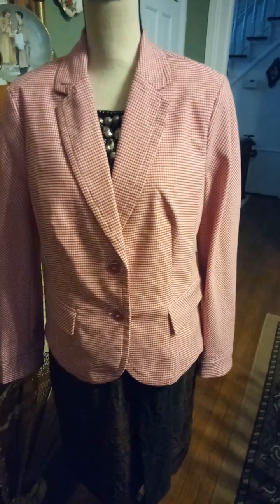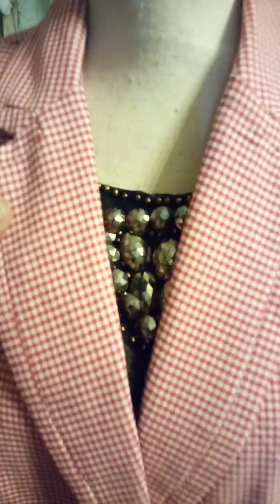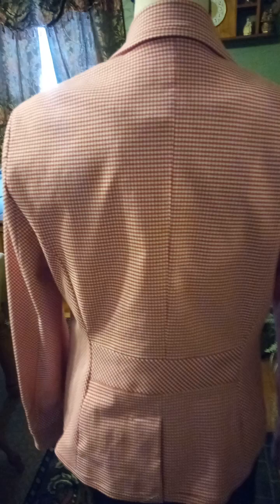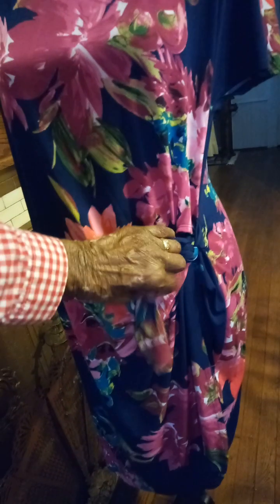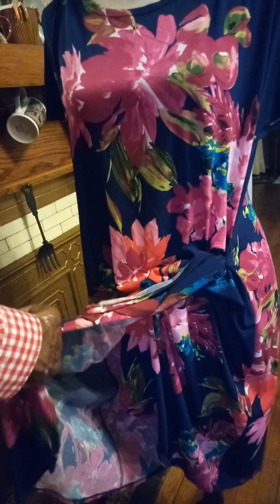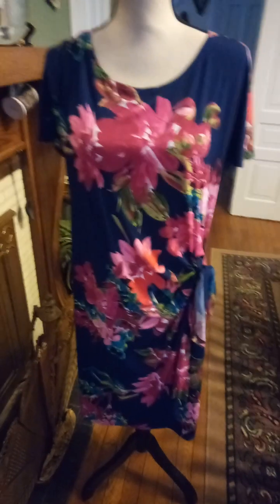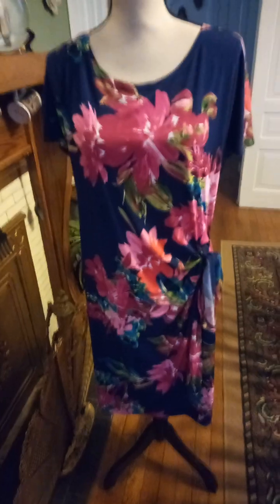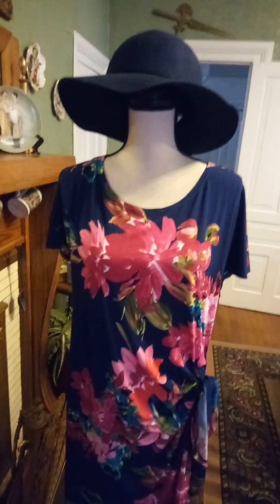Another Thrift Haul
Here's an I there thrift haul.